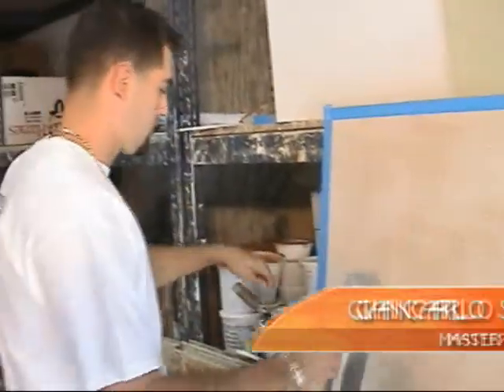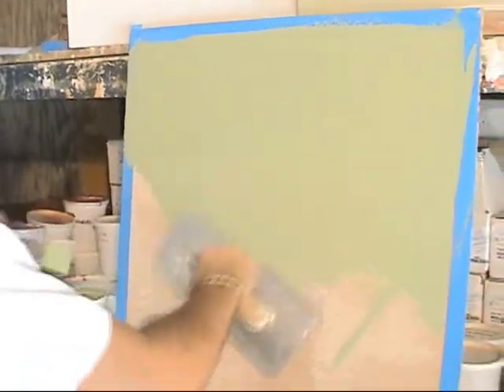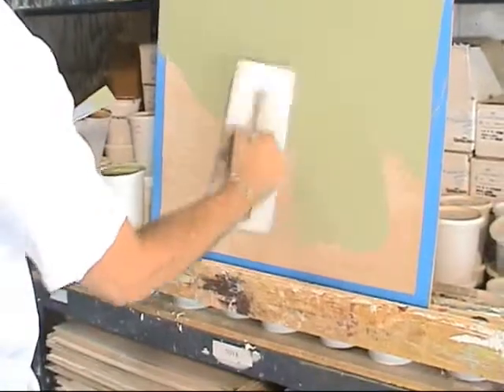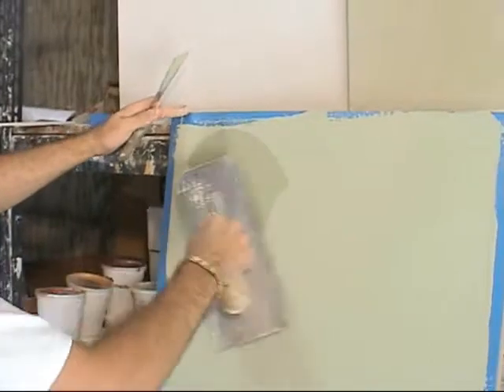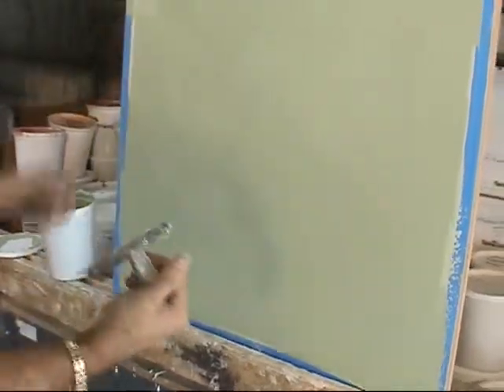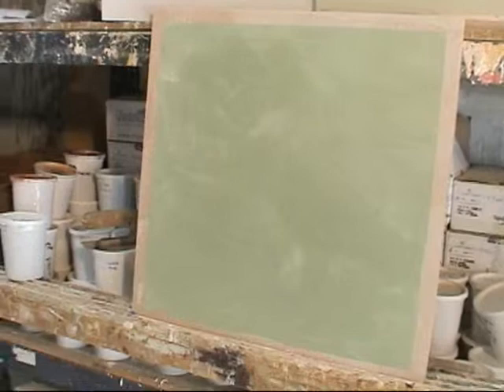Venetian Plaster "Carrara Fine"